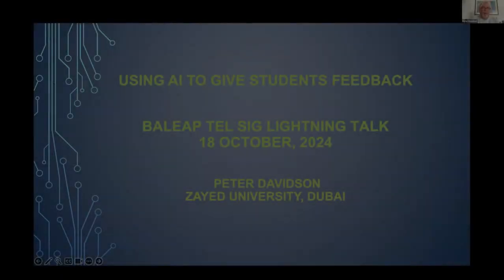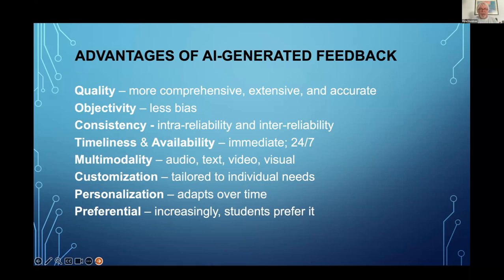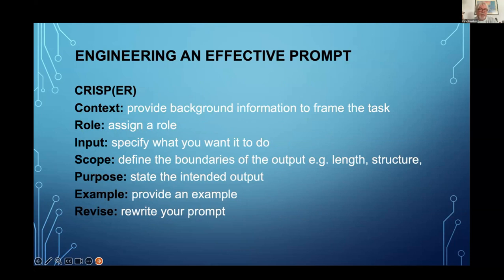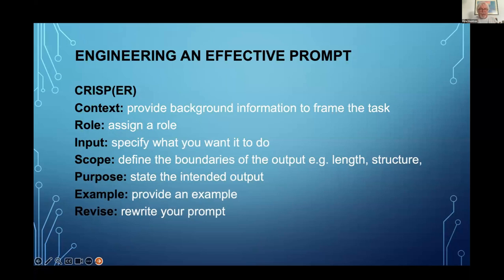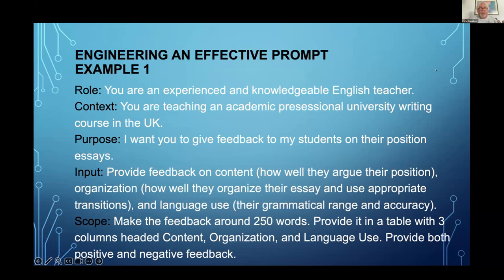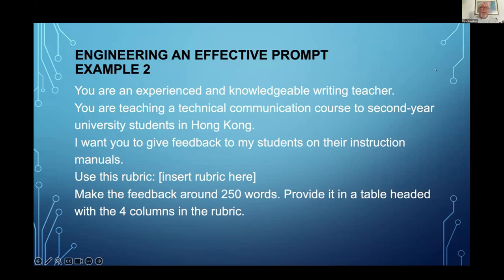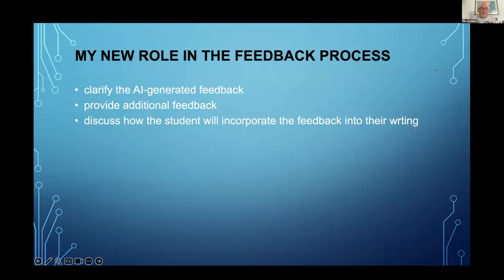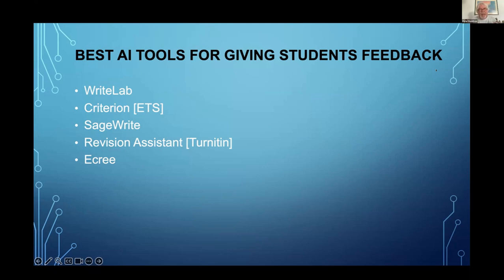Using AI to give students feedback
Peter Davidson from Zayed University

AI is really good at giving students feedback on their written work. Way better than me in fact. In this talk I will briefly outline how to engineer a good prompt in order for AI to generate useful feedback for students. I will also outline how I meet with students to discuss the feedback that AI has generated for them, and help them decide what to with this feedback. I will also briefly discuss how my students use AI as their own personal writing assistant.